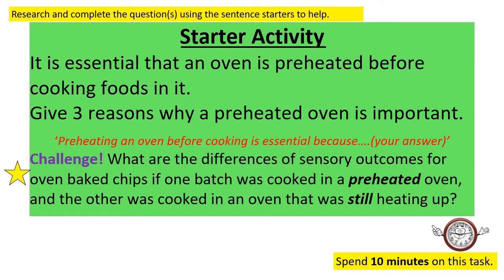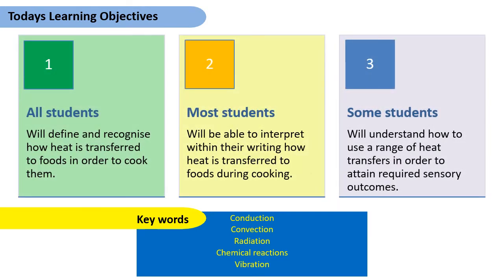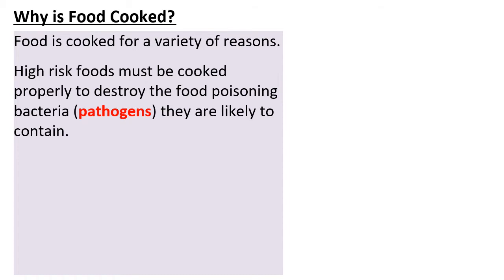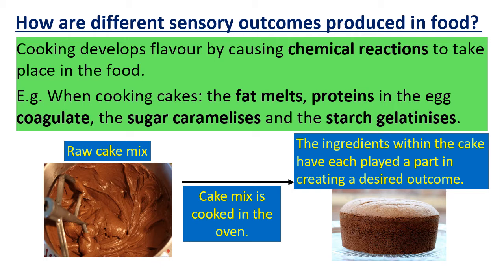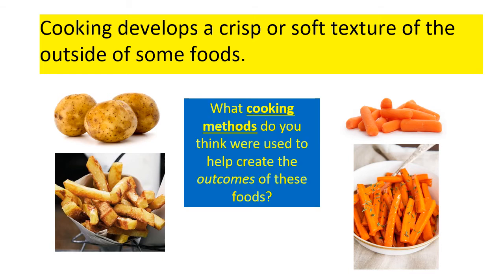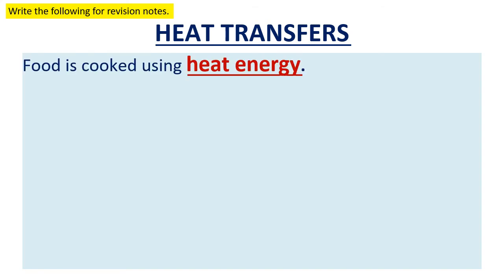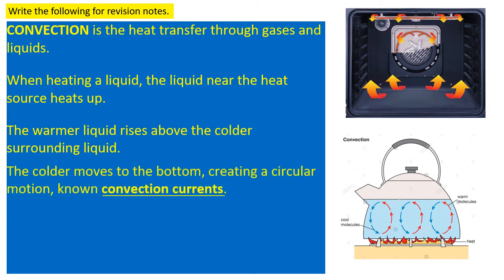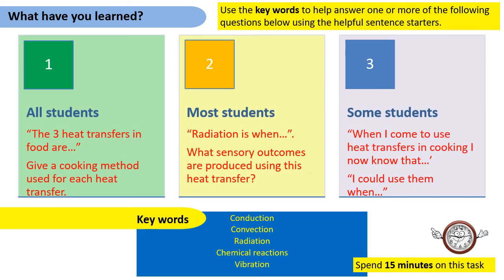32 Heat Transfers diff